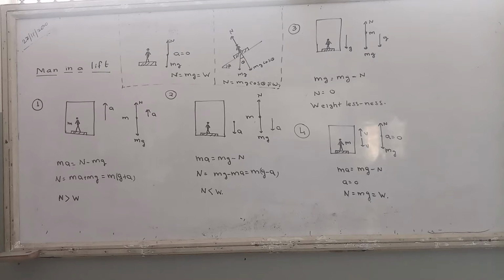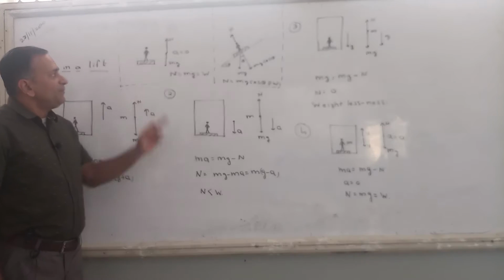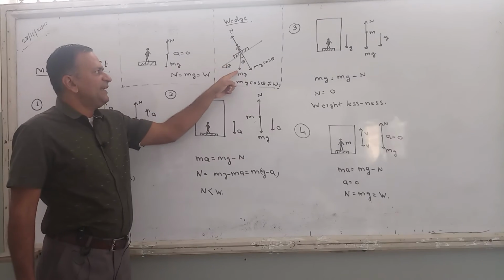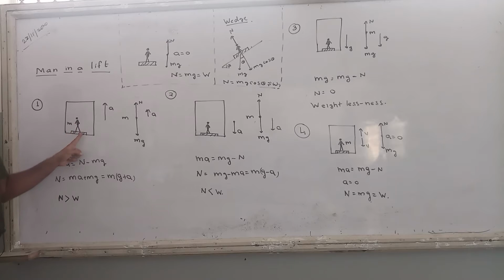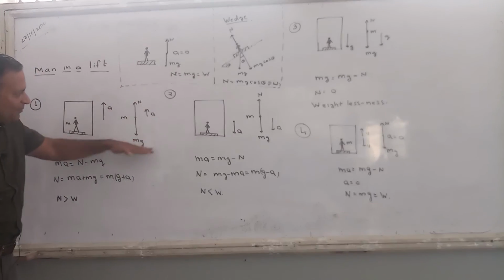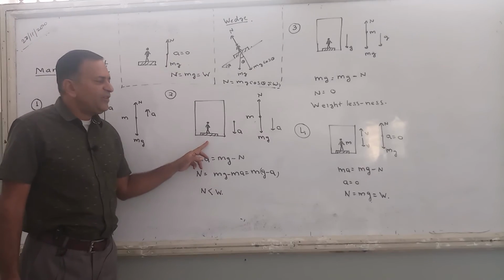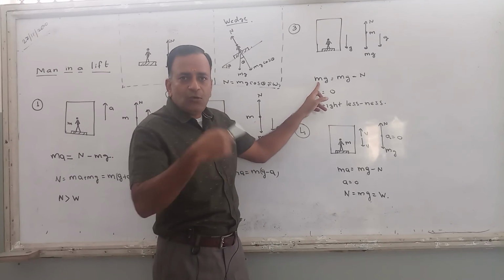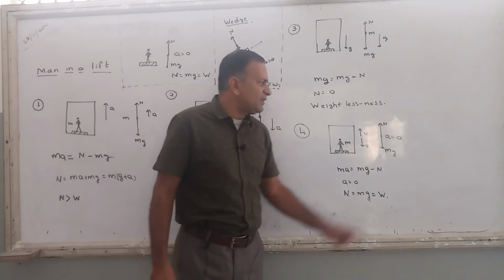Man in lift part 1